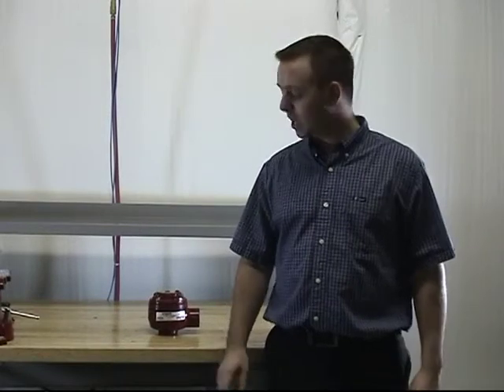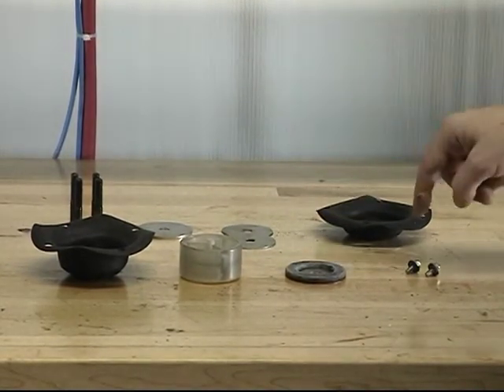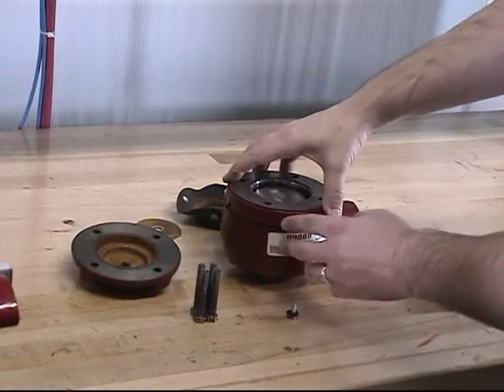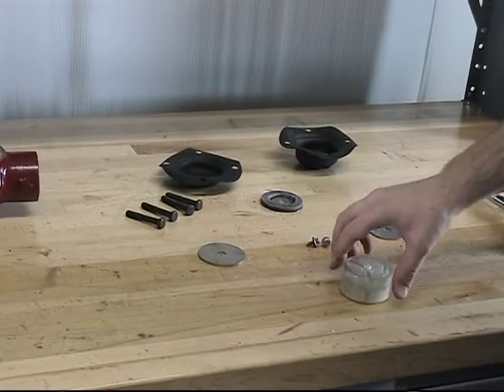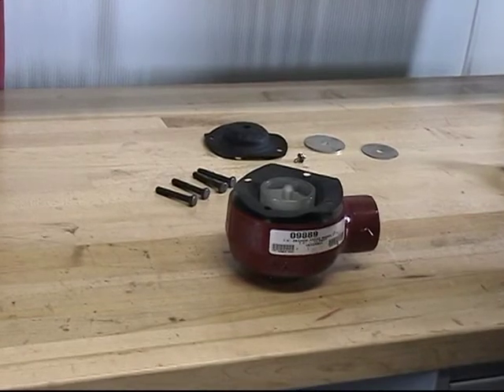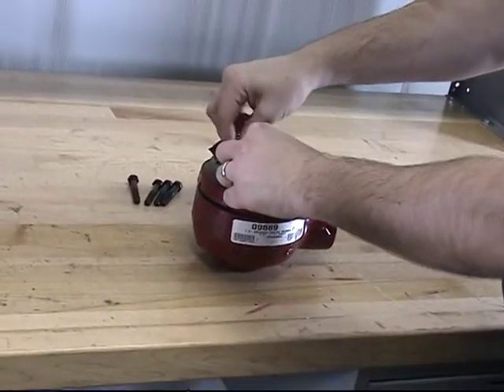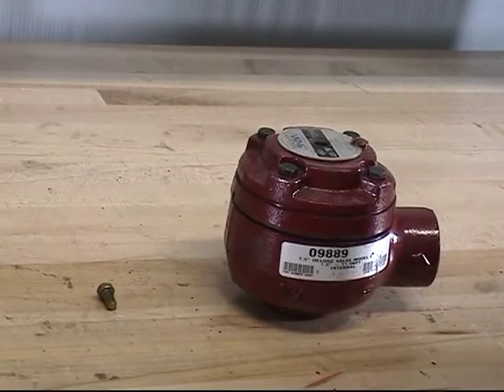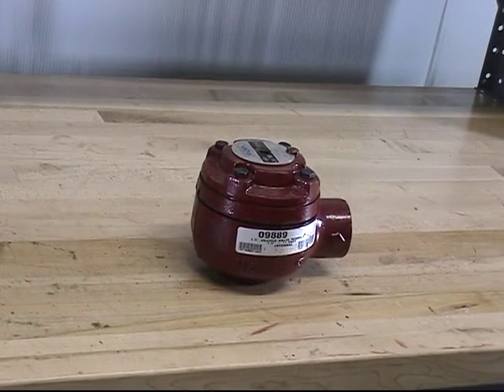Viking Model E-3 Deluge Valve - Product Repair Video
Product repair instructions for the Viking Model E-3 Deluge Valve. This video demonstrates the procedures for replacing key components of the Viking Model E-3 1-1/2” Deluge Valves. The components to be replaced include the upper diaphragm, lower diaphragm, clapper assembly, clamp plate, end plates, and piston.